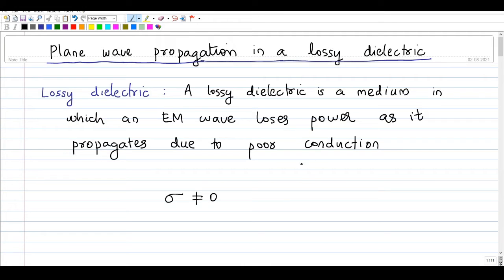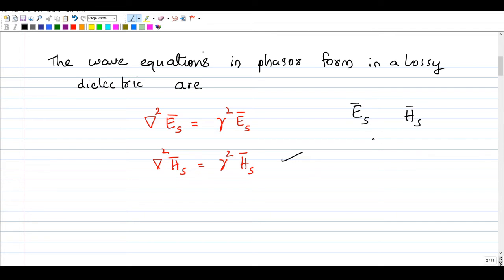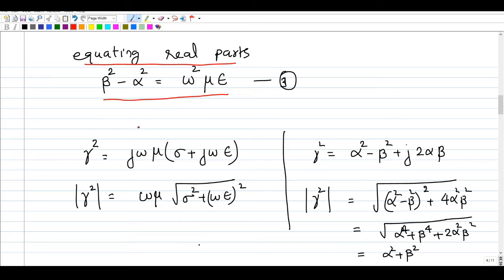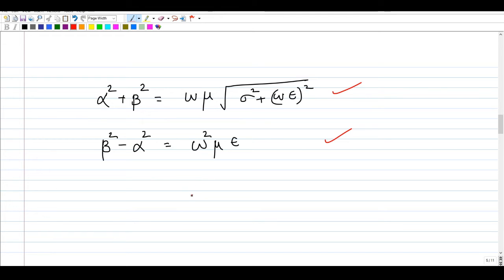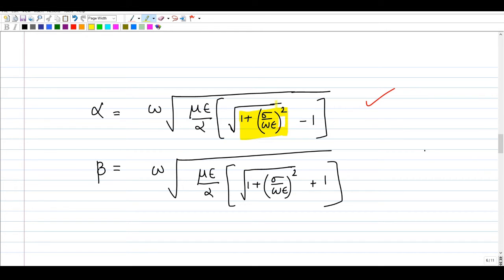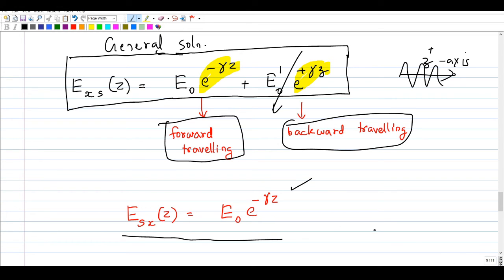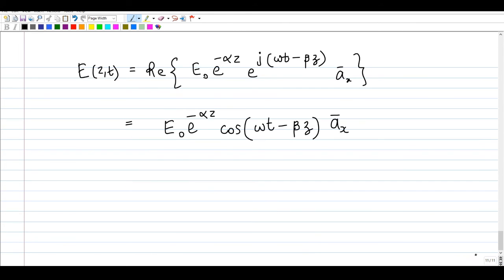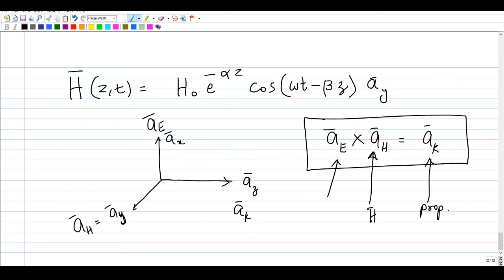Wave Propagation in Lossy Dielectrics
Derivation of attenuation constant, phase constant, E field and H field expressions